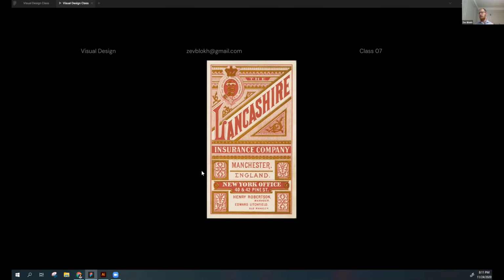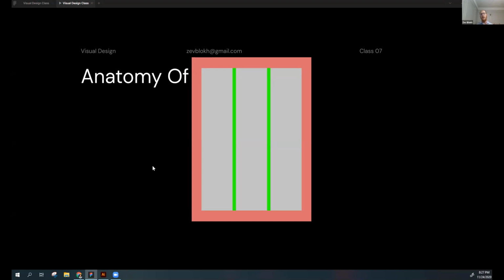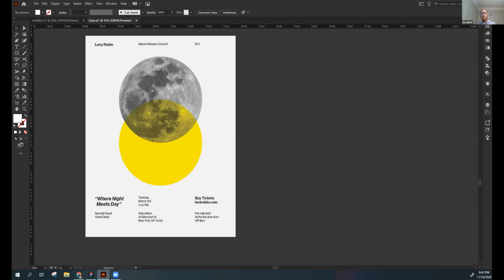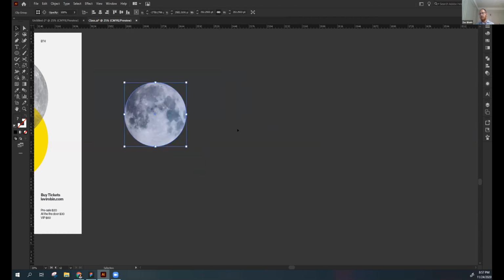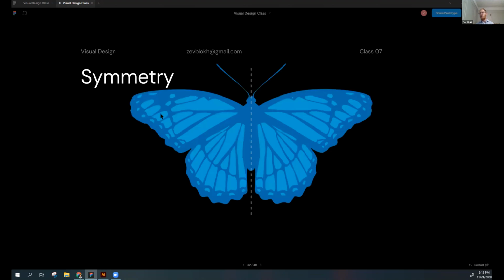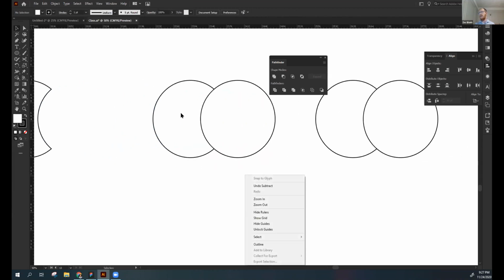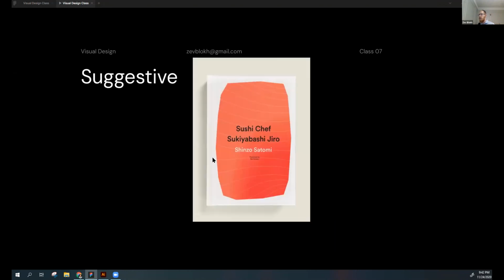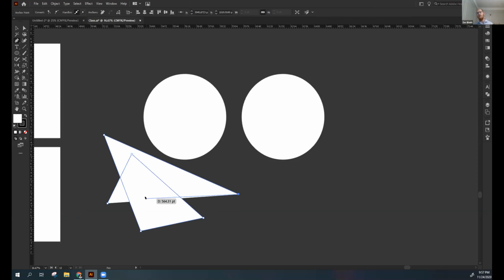Graphic Design 11.24.20